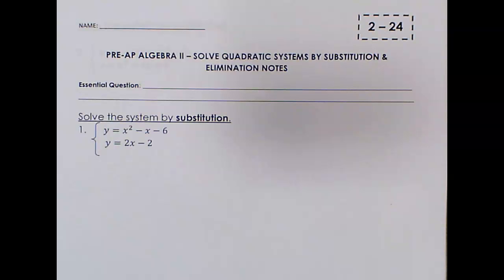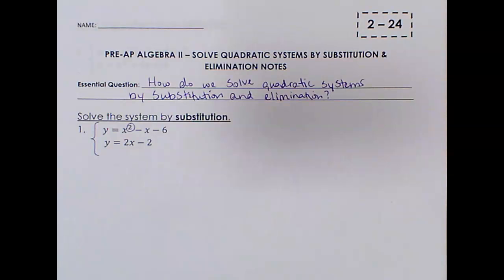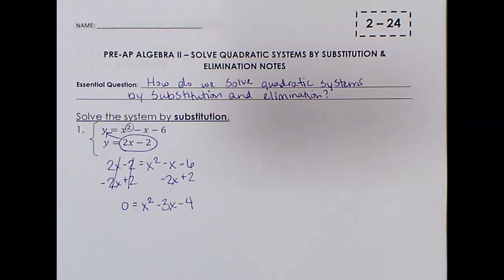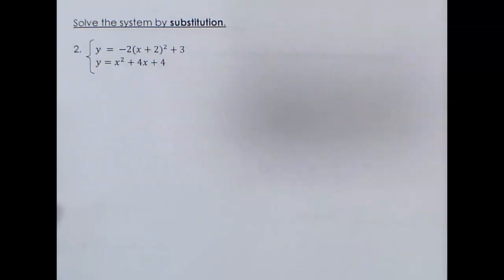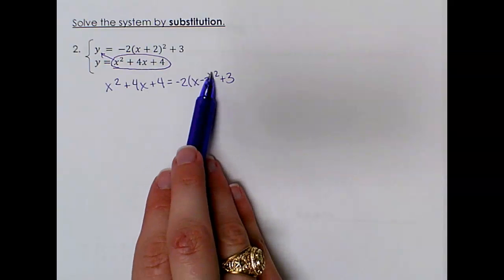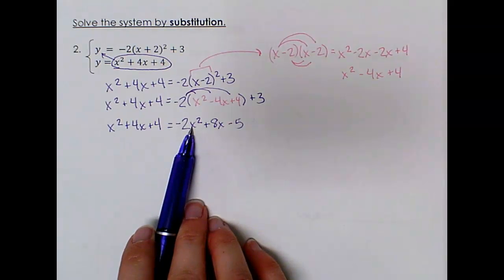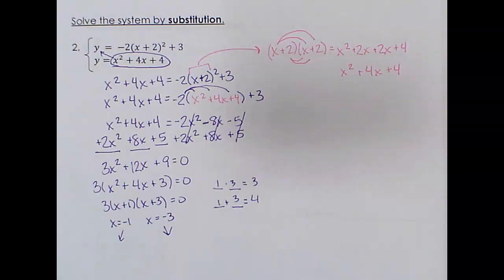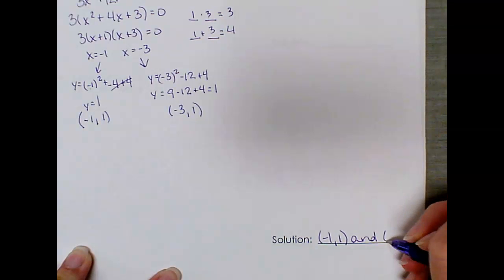Solve Quadratic Systems by Substitution and Elimination